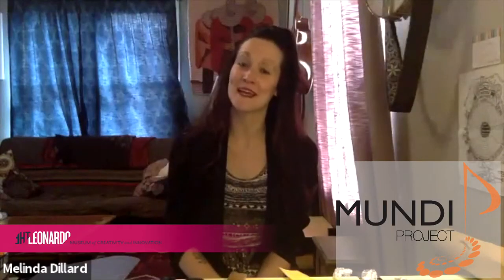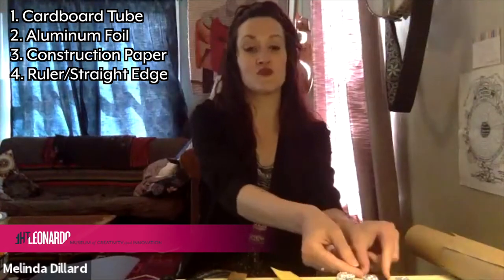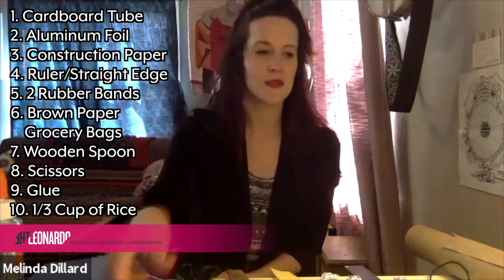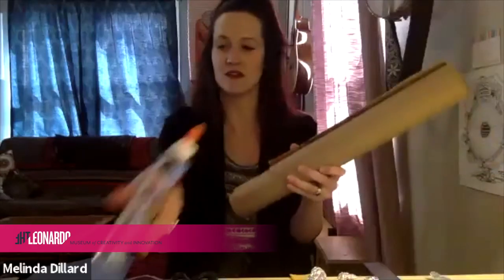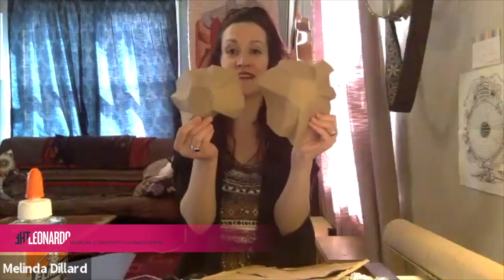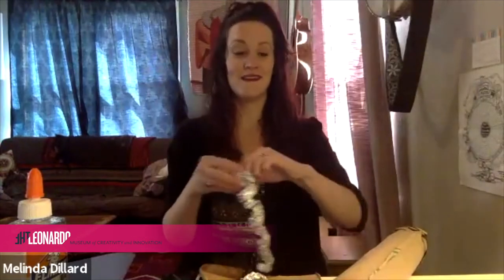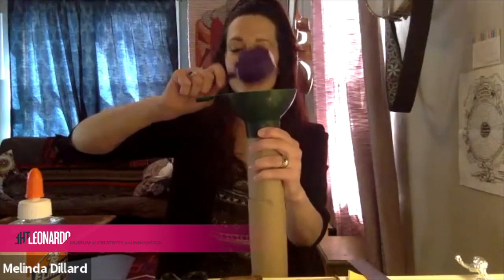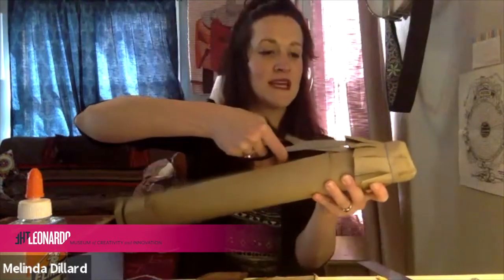Community Classroom: Make Your Own Percussion Instrument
Make some noise! Mundi Project, Miss Aubrey and Talon will show you how to make your own percussion instruments at home.